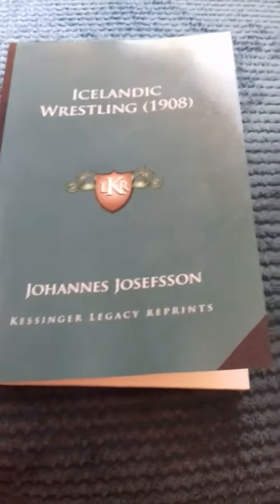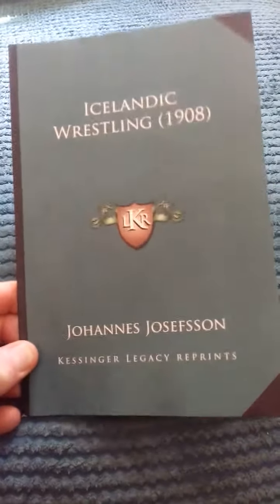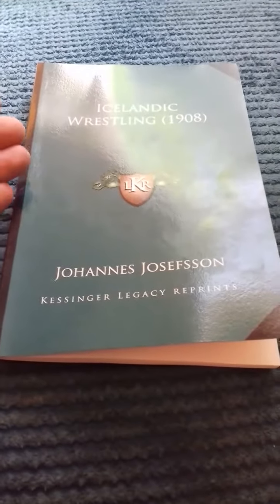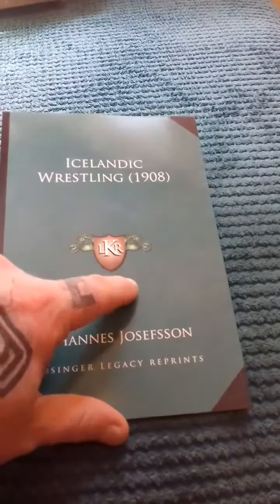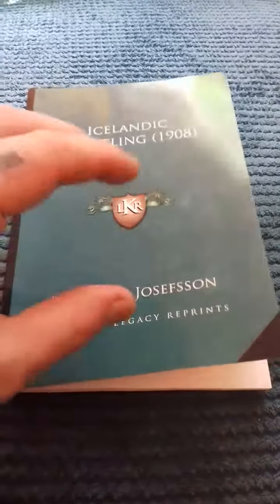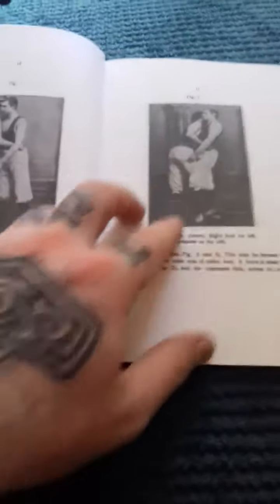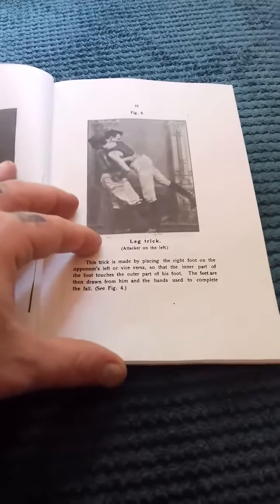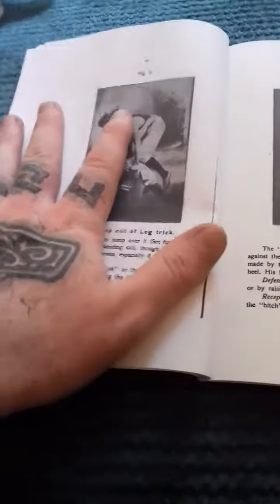Big Al's! Real fighting - icelandic wrestling